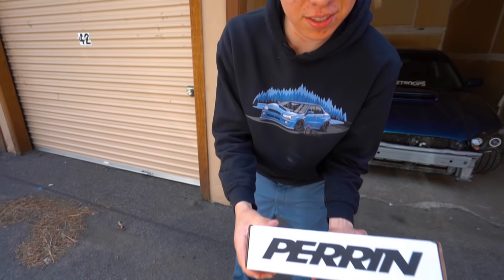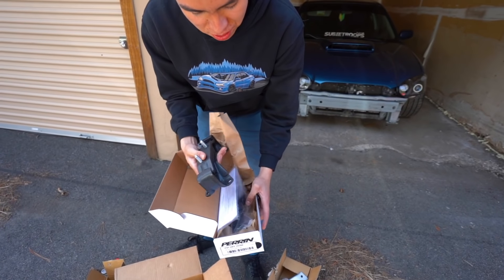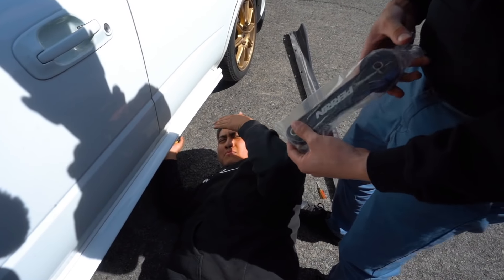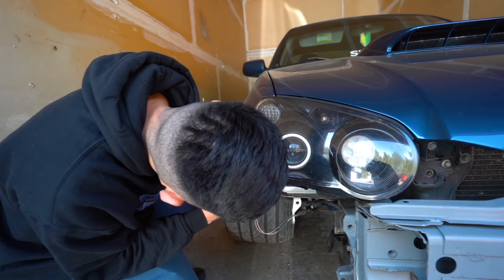2 Broken Subarus...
Can’t wait to see what these cars look like in about a month. Can’t wait for you guys to see what we have coming!

Main: @subietroops
Personals: @daanyyyl